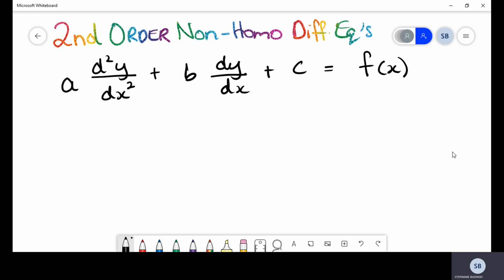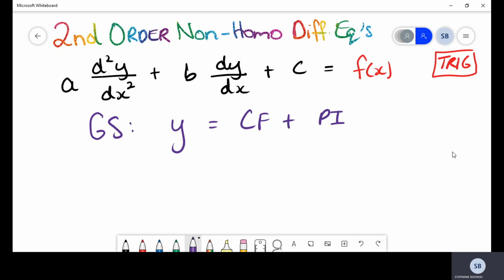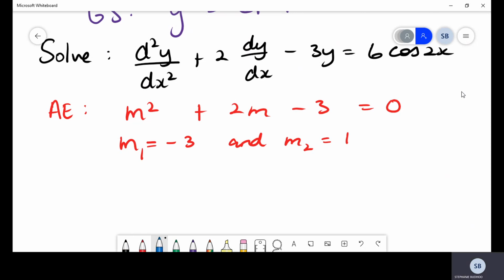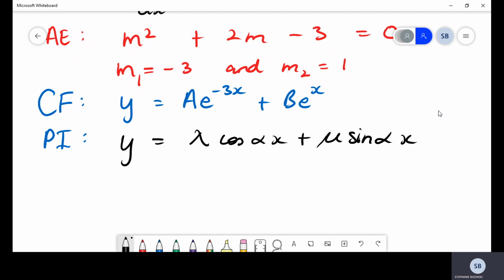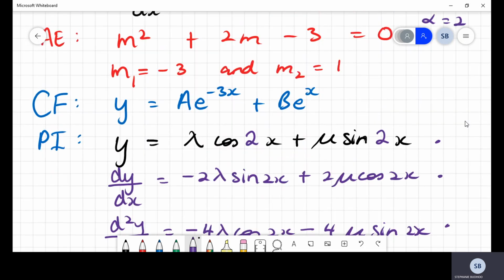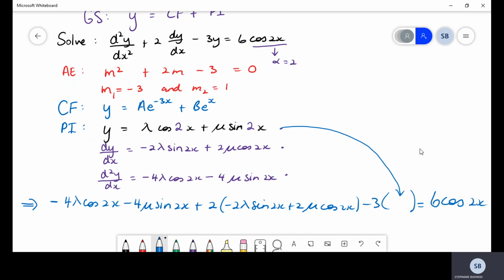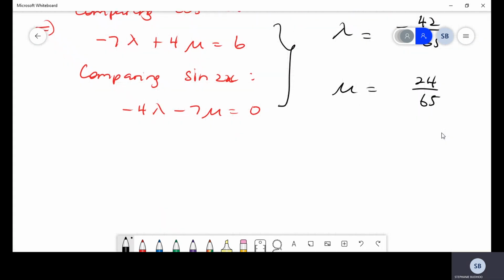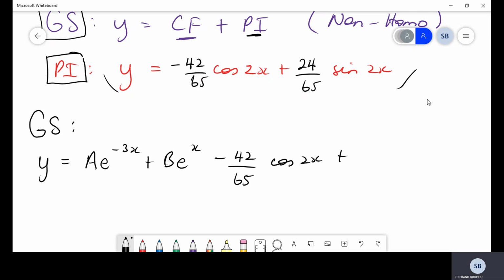SECOND ORDER DIFF.EQ PART 5 NON-HOMO TRIG F(X)| MATH| CAPE UNIT 2 MODULE 3|GCSE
SECOND ORDER  DIFFERENTIAL EQUATIONS NON-HOMO TRIG F(X)| MATH| CAPE UNIT 2 MODULE 3|GCSE|GATE MATHS